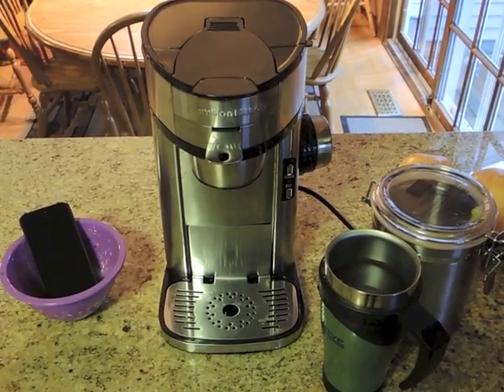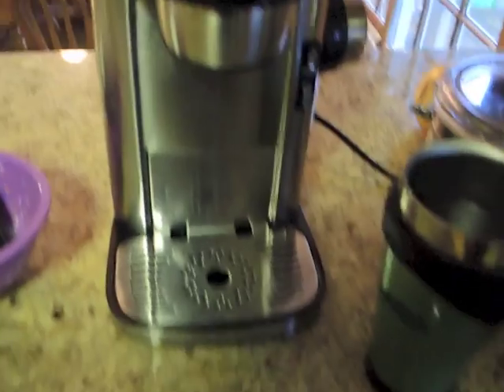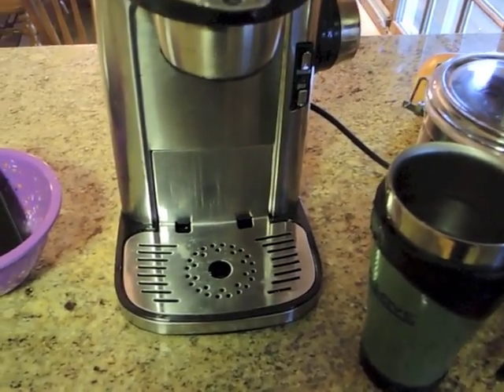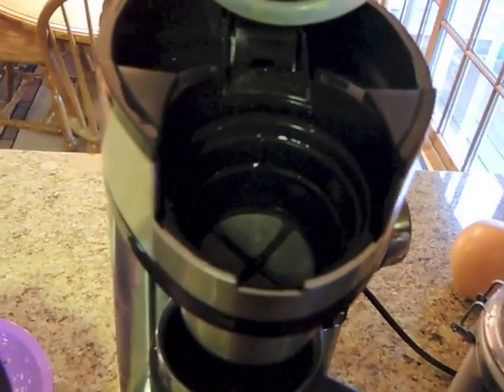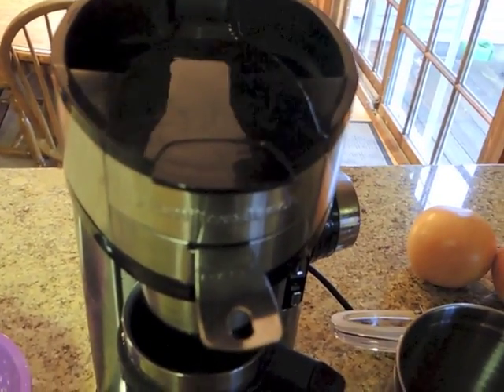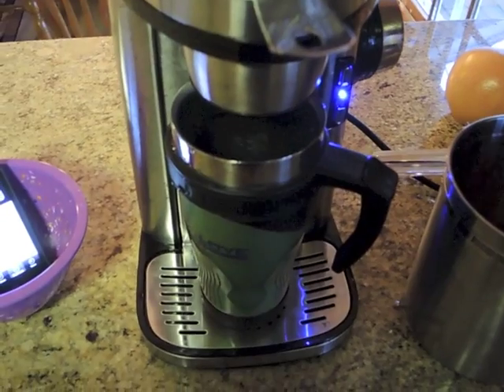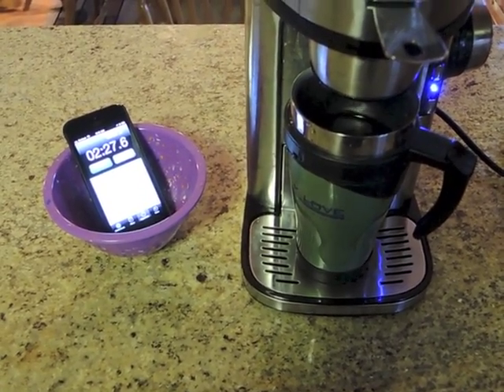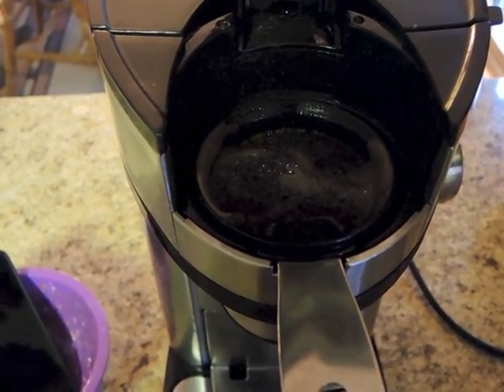The Scoop by Hamilton Beach (Keurig replacement) Saving Savvy With Dr. Mike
Are your tired of spending sixty cents to a dollar for a cup of Keurig brewed coffee?  Check out my review of Hamilton Beach's "The Scoop" which can brew a good cup for as little as a five cents.